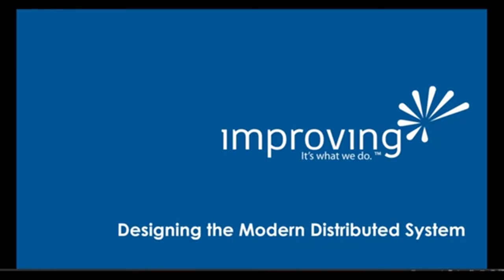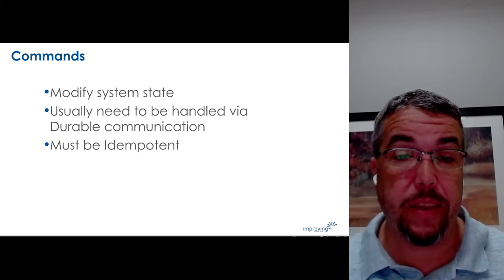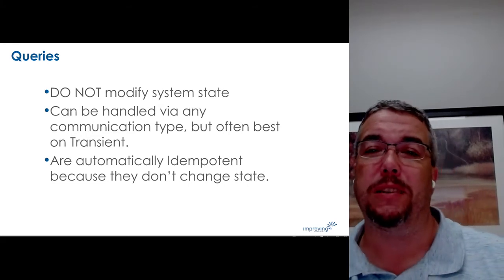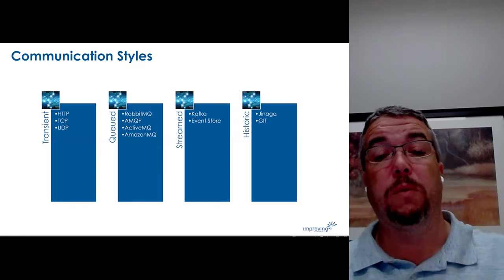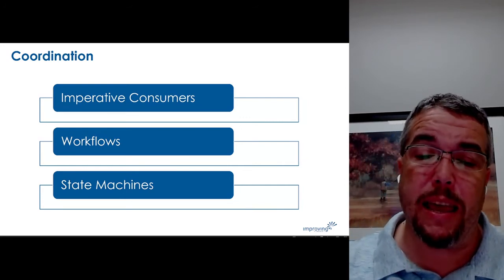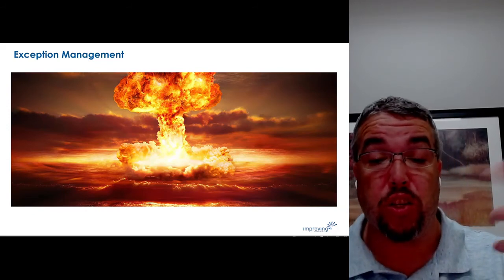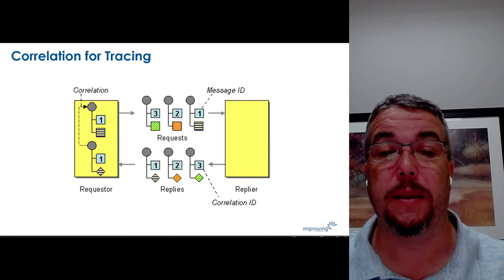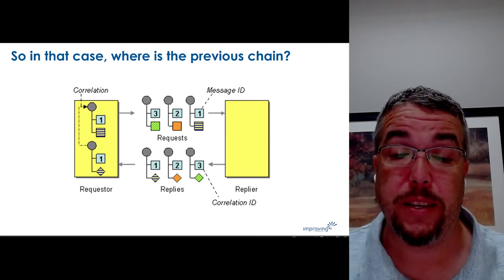Designing the Modern Distributed System - Improving Talks Series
No software is an island, and never has that been more true than today.  Every system we build interconnects with other systems, and allows us to create value through that coordination and synchronization.  But each connection also increases, some would say exponentially increases, the cost of keeping such systems up to date and also decreases the independence to change.  This session will explore how best to design systems to avoid these challenges, and modern trends that should be looked at that may well radically alter some of these challenges in years to come.

About Tim -
The Vice President of Consulting with Improving Enterprises. He is a passionate advocate of apprenticeship and mentorship in corporate environments. He has been awarded the Microsoft MVP 11 times in recognition of his expertise and community leadership. He is also a conference organizer, an author, and can be found speaking across the world on agile processes, software design, and career management. He lives in the North Dallas area with his amazing wife Kate.